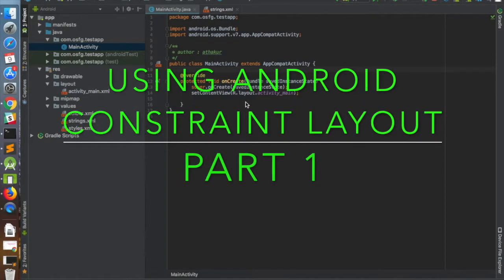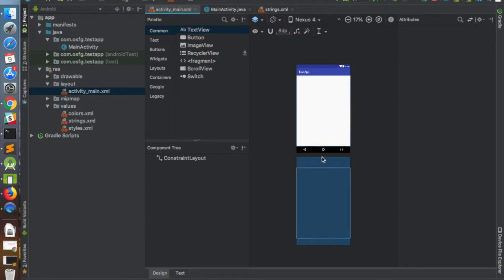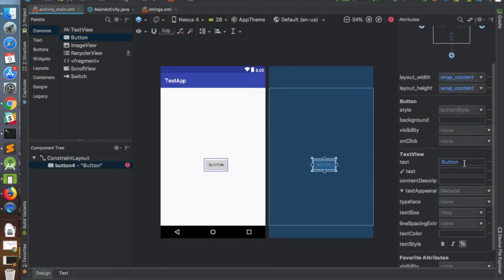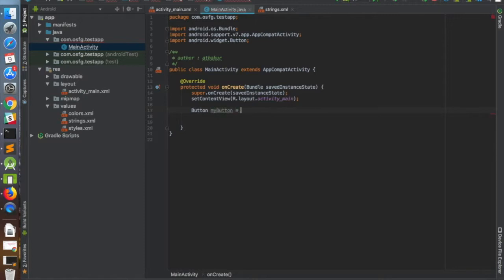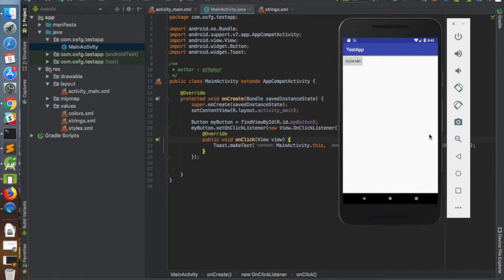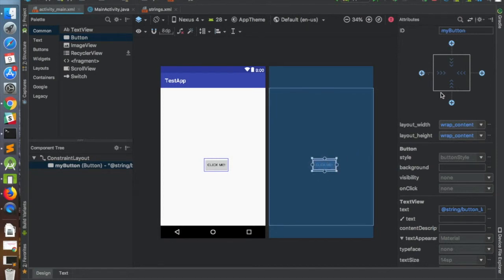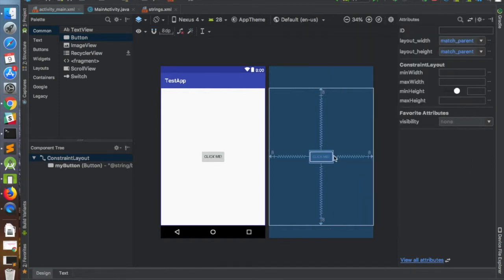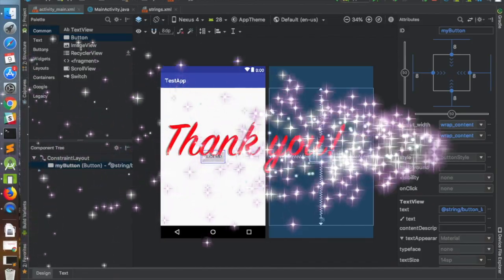Using Android Constraint Layout - Part 1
Understanding and using Android Constraint Layout with UI Design-Builder in Android Studio.